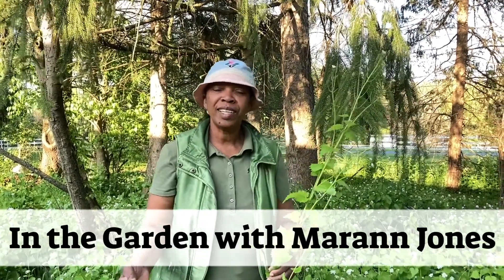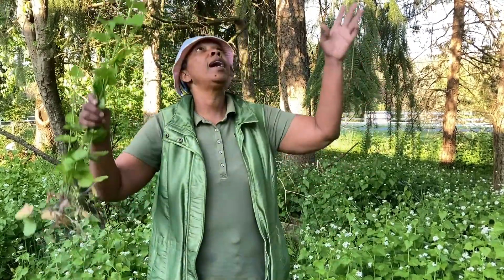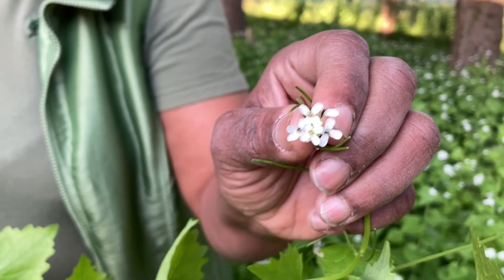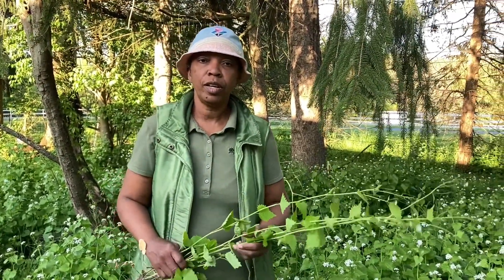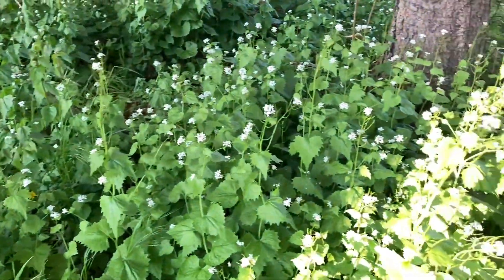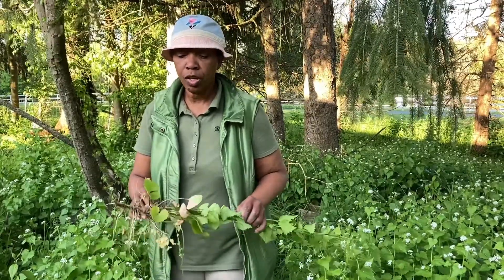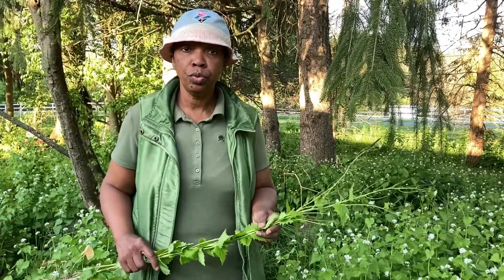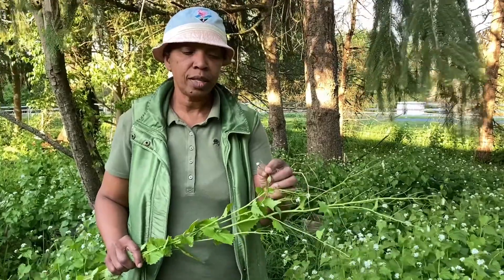Invasive Garlic Mustard! • In the Garden with Marann Jones: Episode 18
Today we talk about how to identify and properly dispose of invasive garlicmustard and why it is so bad for the garden.